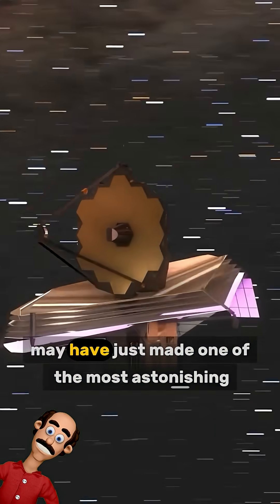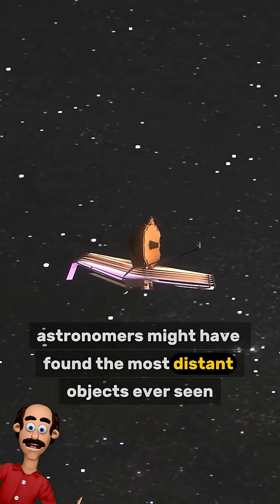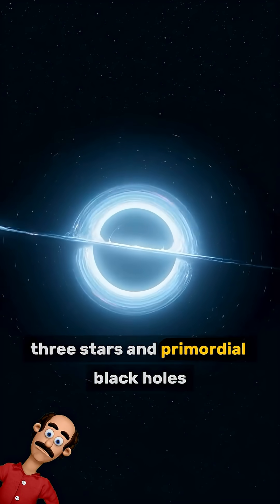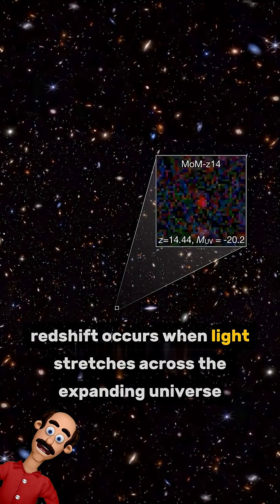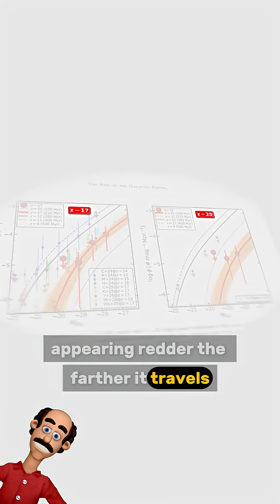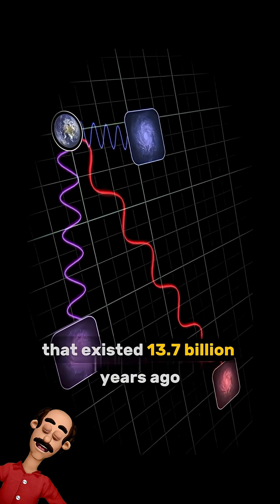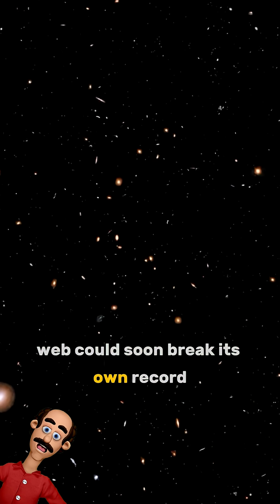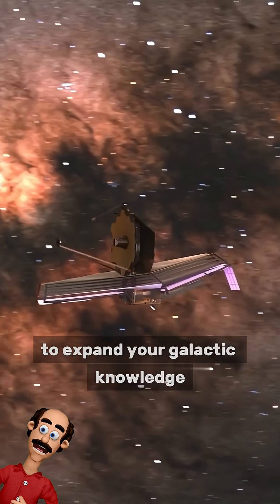The Early Universe: What James Webb Saw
JAMES WEBB REVEALS THE EARLY UNIVERSE

The James Webb Space Telescope may have made the most impressive discovery in the history of astronomy: objects more distant than anything ever seen, possibly Population III stars and primordial black holes. If confirmed, we are looking just 100 million years after the birth of the universe! Watch until the end and find out how this could change everything we know about the cosmos.